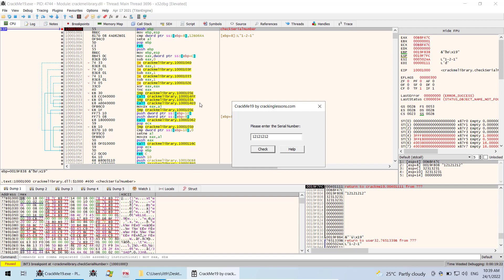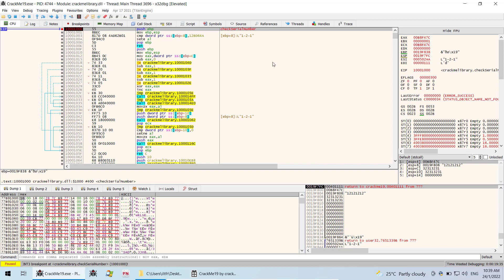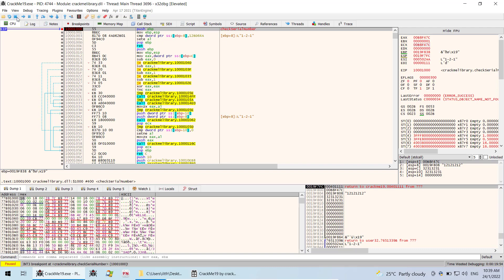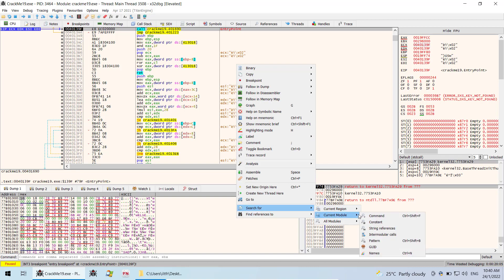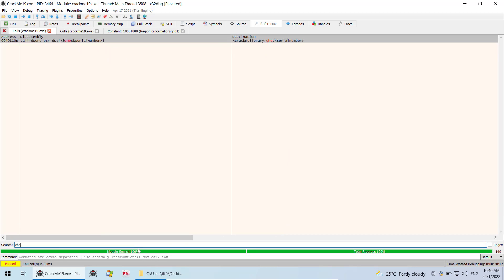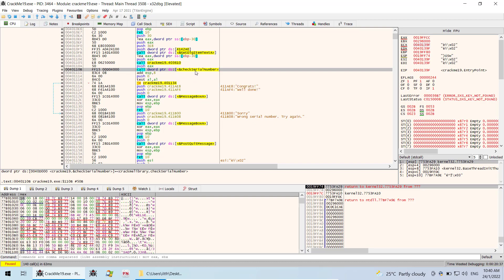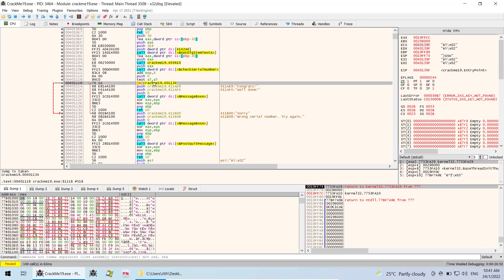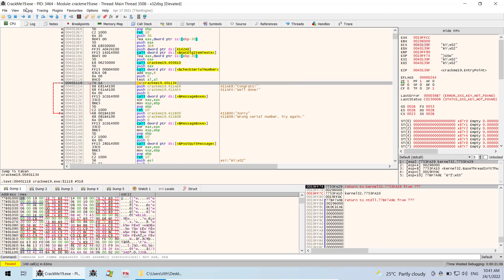How to use inter-modular calls method to trace a function exported from a DLL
This is the continuation from the earlier video on How to trace exported DLL functions from the main module.